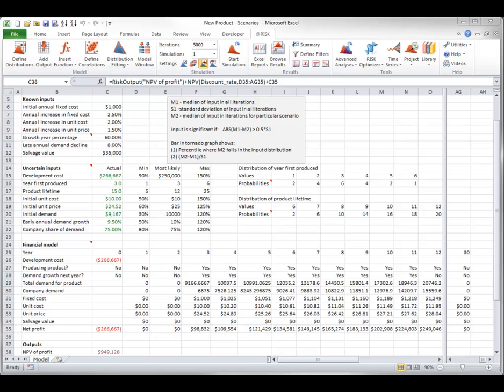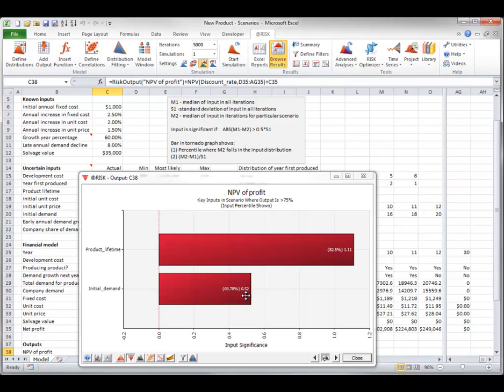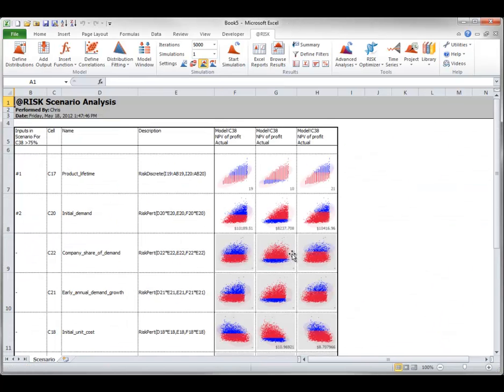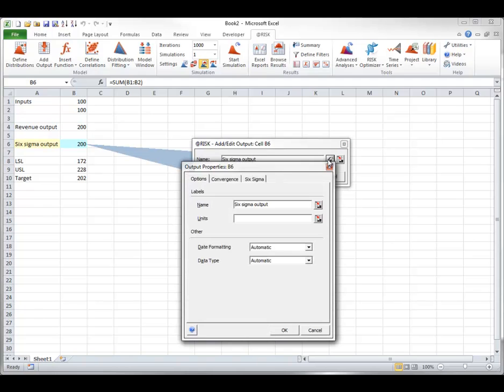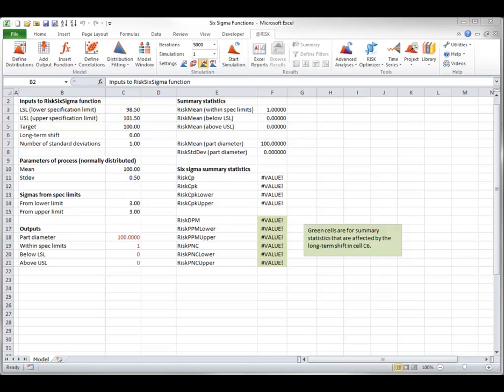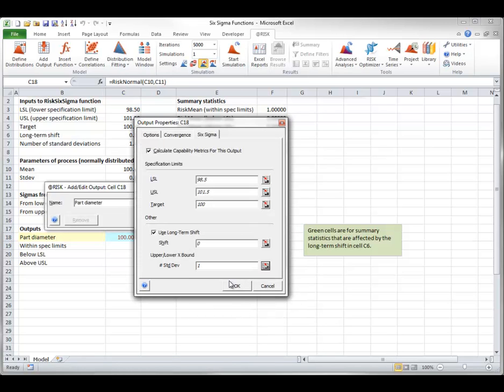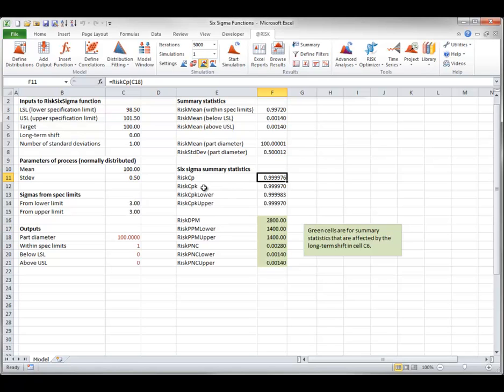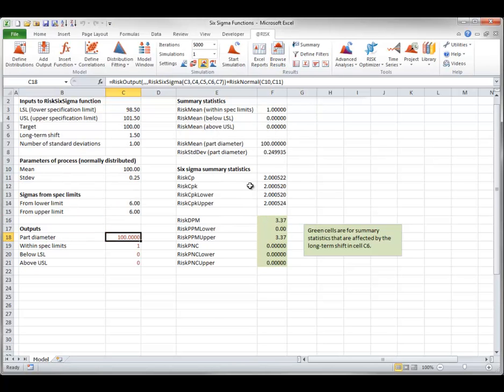Guided Tour - Scenarios